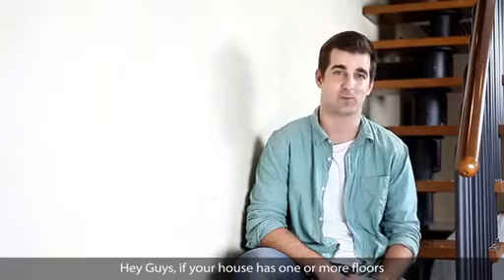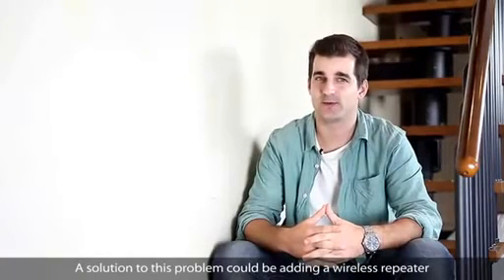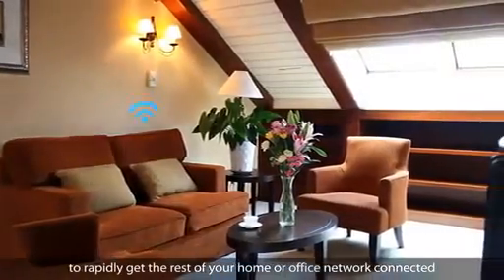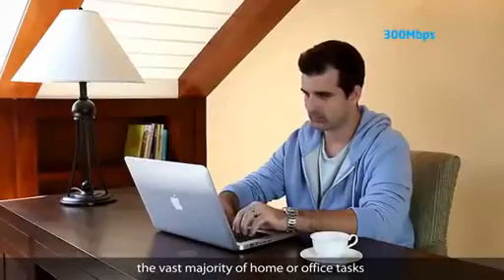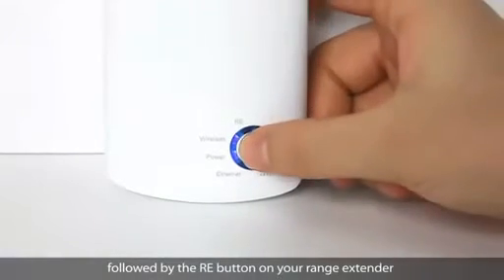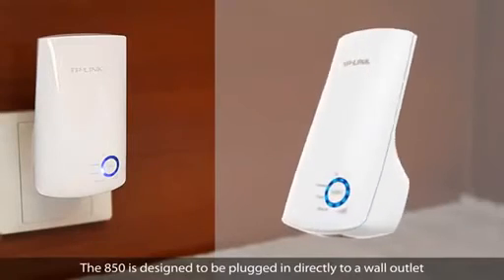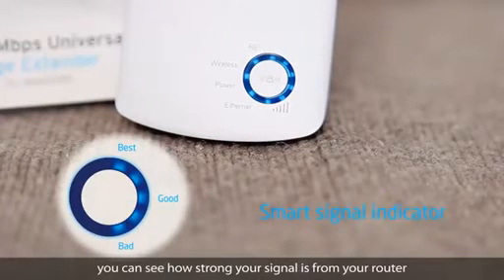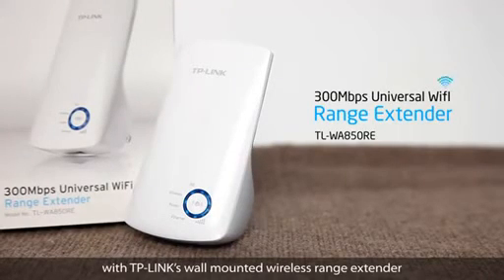netsysmx® ~TP LINK TL WA850RE 300Mbps Super Repetidor WI FI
El TL-WA850RE de TP-LINK está diseñado para extender de manera conveniente la cobertura y mejorar la potencia de la señal de una red inalámbrica existente para eliminar las "zonas sin señal". Con velocidades inalámbricas N de 300Mbps, el botón de Extensor de Rango, el diseño de tamaño en miniatura y de montaje en la pared, extender una red inalámbrica nunca ha sido más fácil. Lo que es más, su puerto Ethernet permite que el TL-WA850RE funcione como un adaptador inalámbrico para convertir un dispositivo cableado en uno inalámbrico.